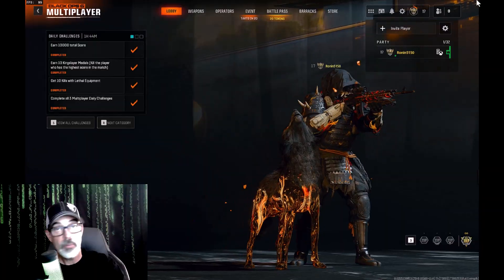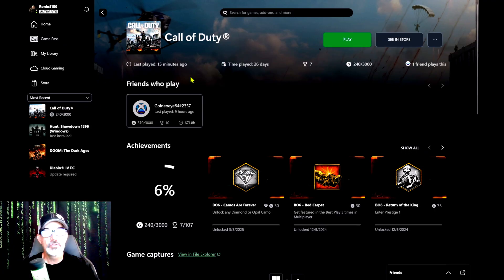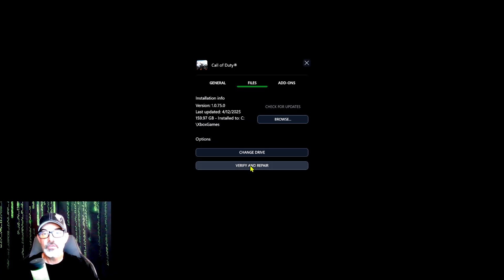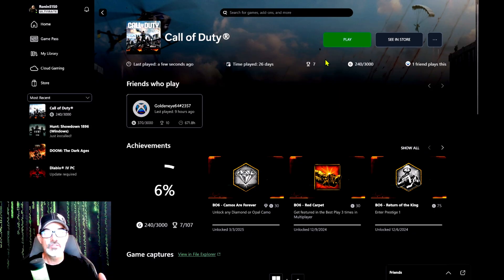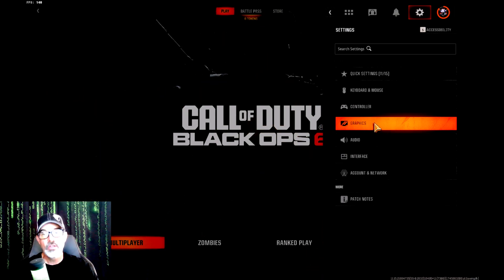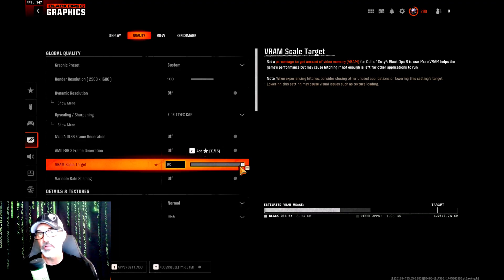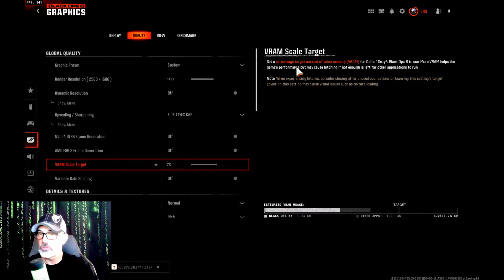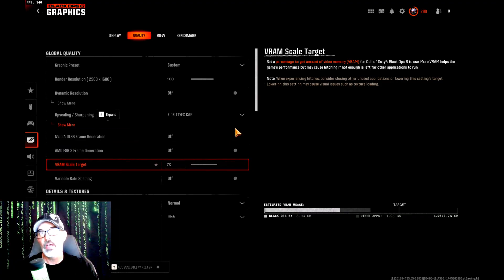How To Quickly Fix DirectX Error Code Crash in Call Of Duty Black Ops 6 Warzone Season 3 on PC - COD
In today's video I share with you how to quickly fix the DirectX error code crash in Call of Duty Black Ops 6 Season 3 multiplayer game. Drop a comment if you have had this issue with DirectX error code crash.

You must understand that there is more than one path to the top of the mountain. It may seem difficult at first, but everything is difficult at first.
~ Miyamoto Musashi